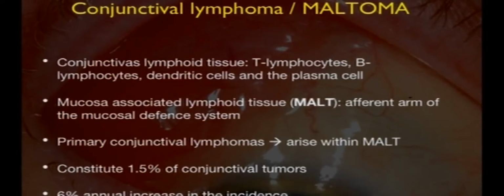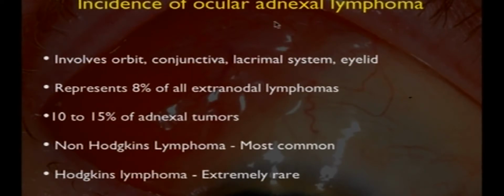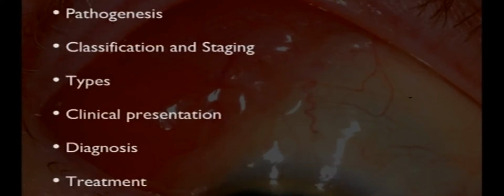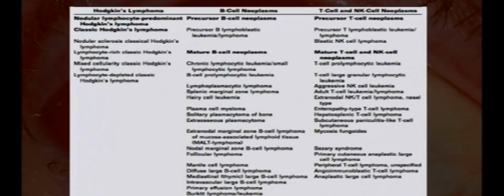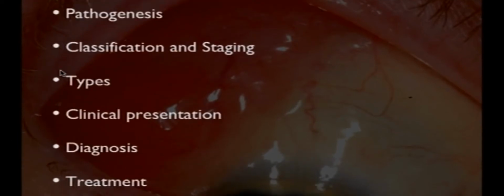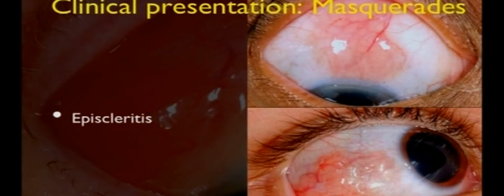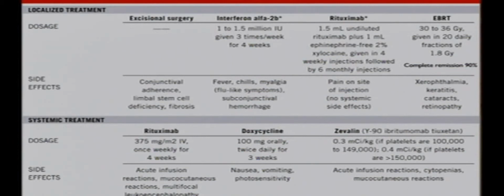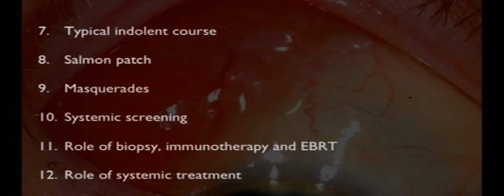AIOC2018 - IC423 - Topic - Conjunctival lymphoma: Diagnosis and management - Dr.Tarjani Dave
Melanocytic tumors of the conjunctiva: Diagnosis and management - Dr.AKSHAY NAIR
Ocular surface squamous neoplasia: Diagnosis and management - Dr.Anasua Ganguly
Conjunctival lymphoma: Diagnosis and management - Dr.Tarjani Dave
Histopathology of conjunctival tumors - Dr.Ruchi Mittal
Interesting case scenarios - Dr.Anasua Ganguly